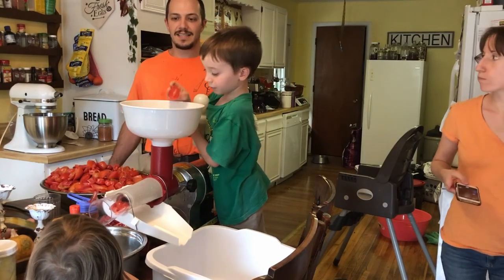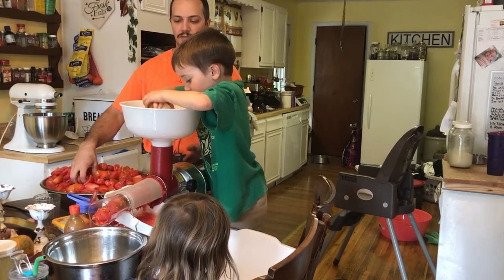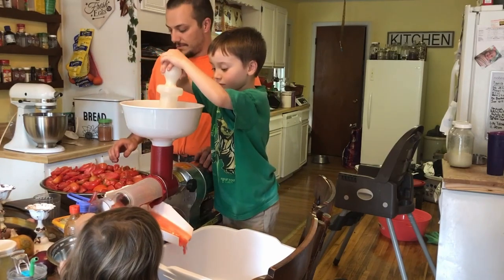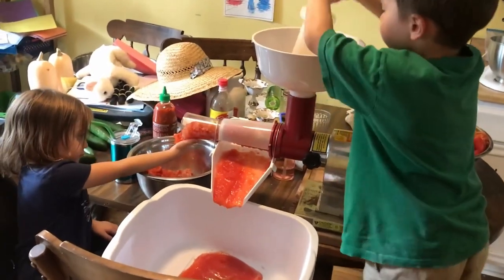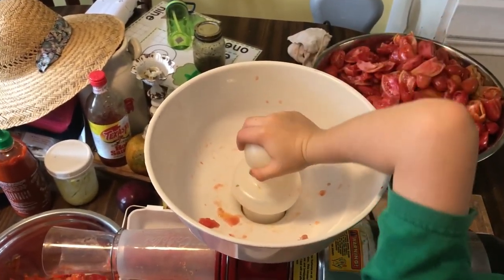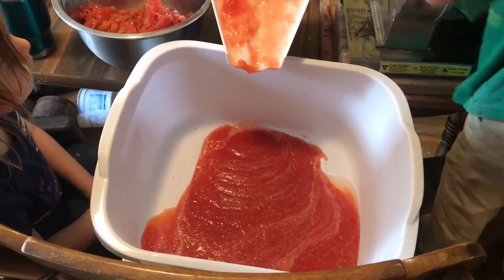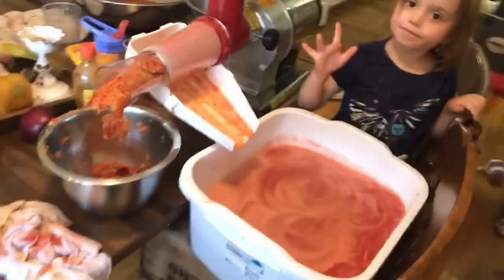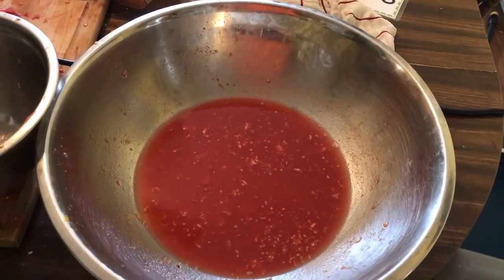Making Tomato Sauce with the Kids | Cabela's Tomato Strainer | Abundant Life Homestead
Join us as we work together and play together as a family.